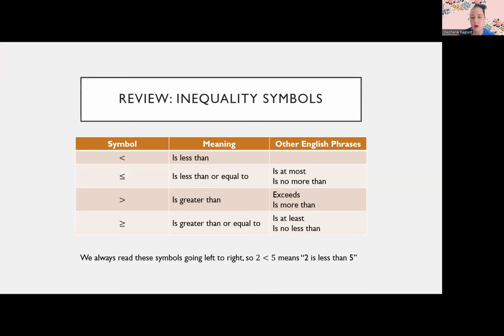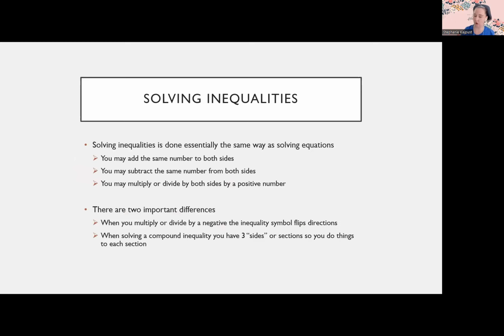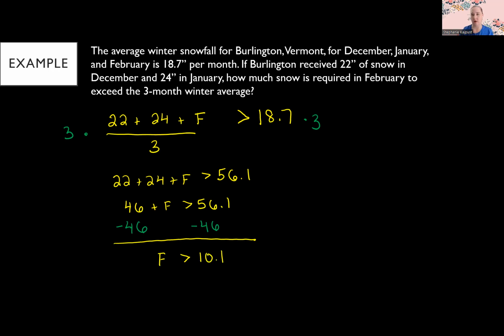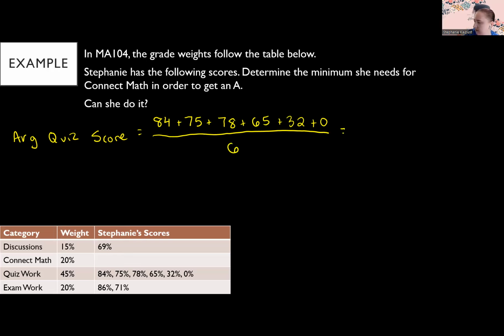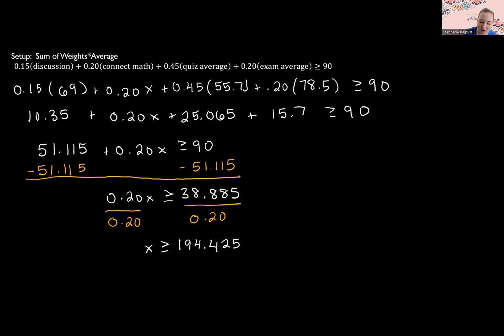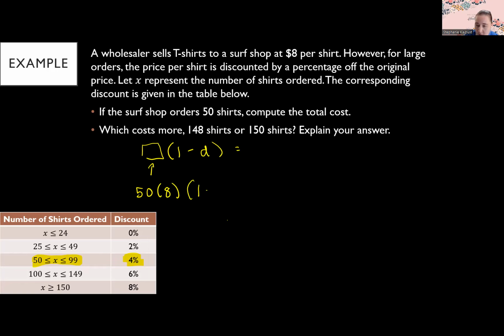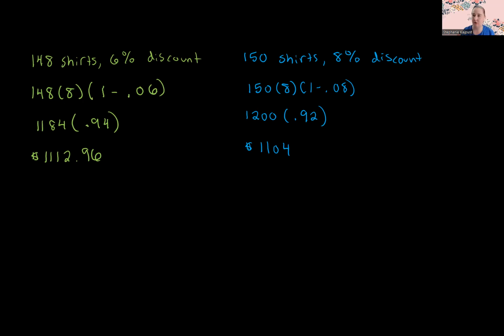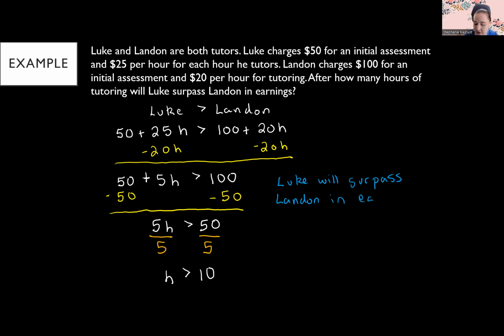MA104 Applications of Inequalities